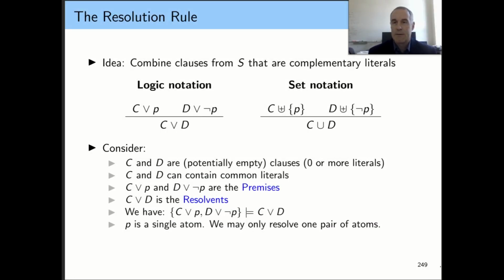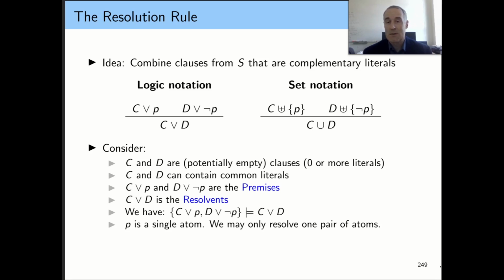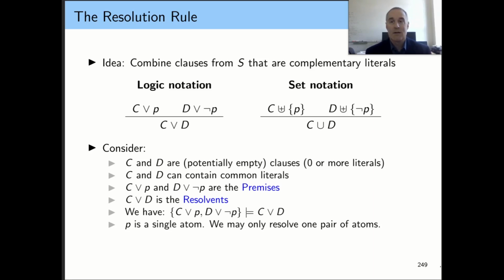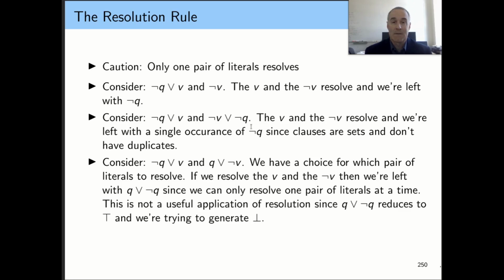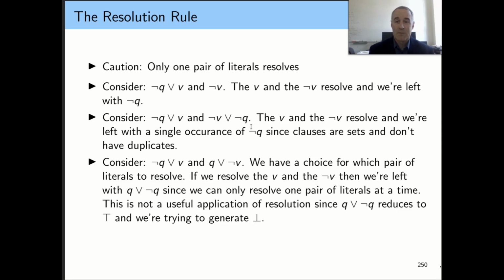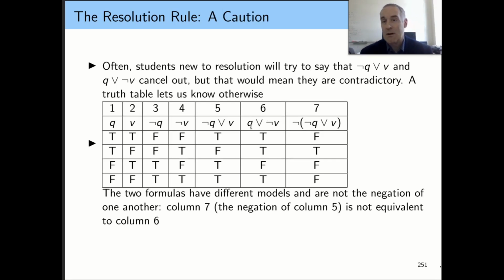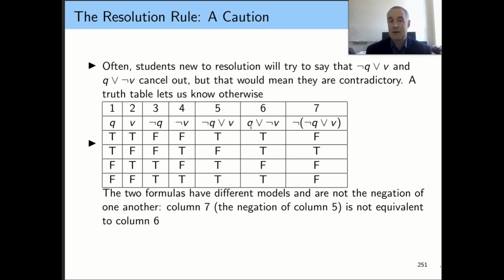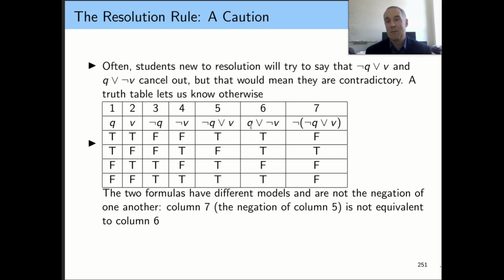Resolution Pitfalls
Explanation of a common misunderstanding of the resolution rule and why it's not allowed to resolve more than one pair of literals